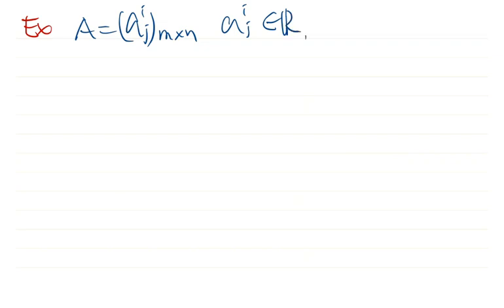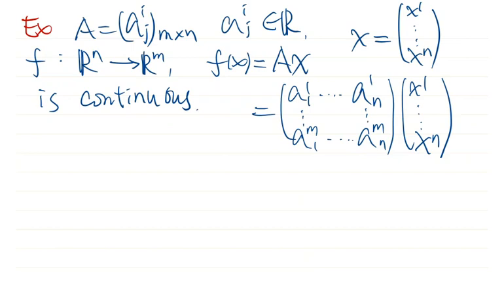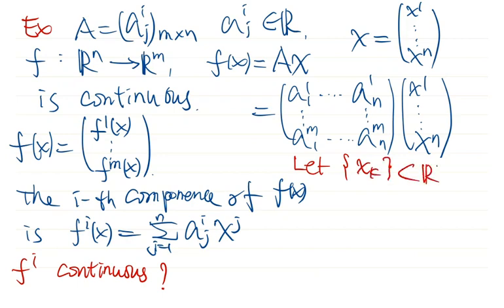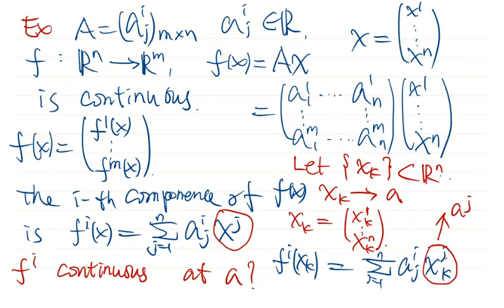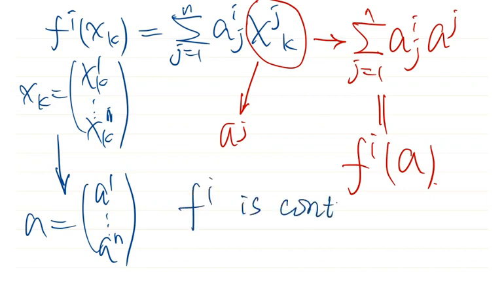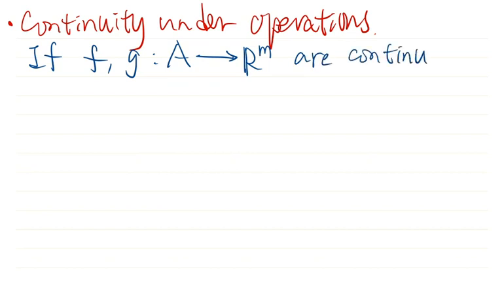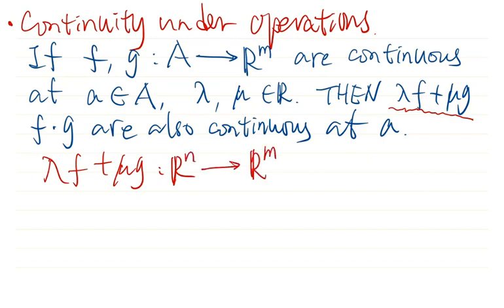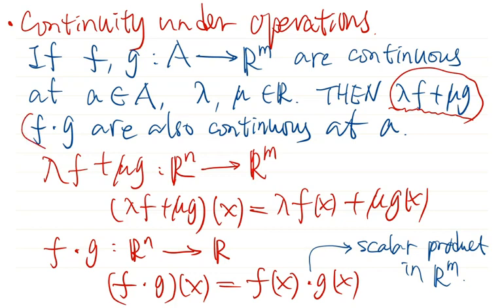13 continuous function 3